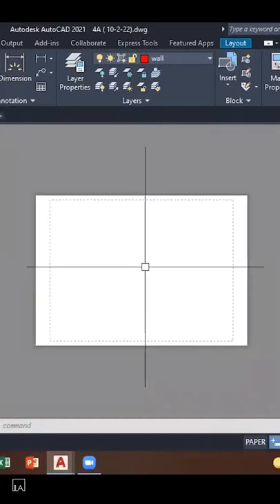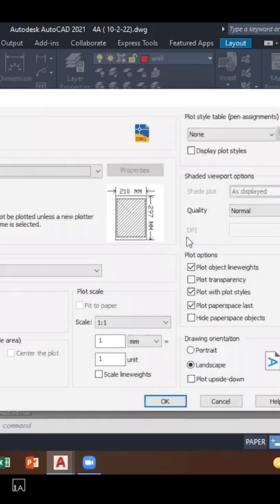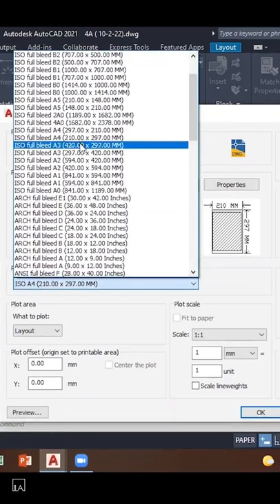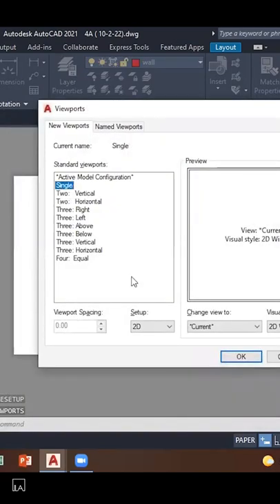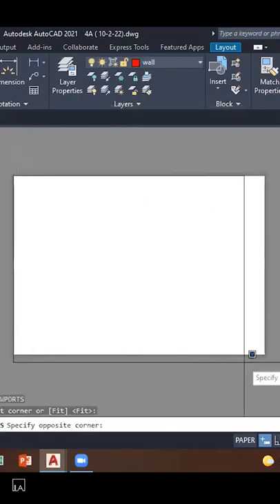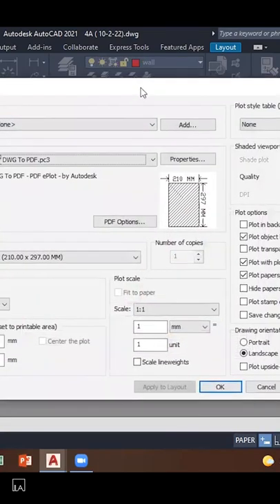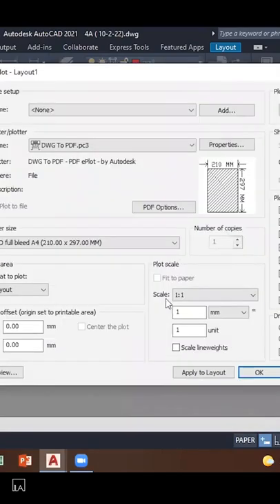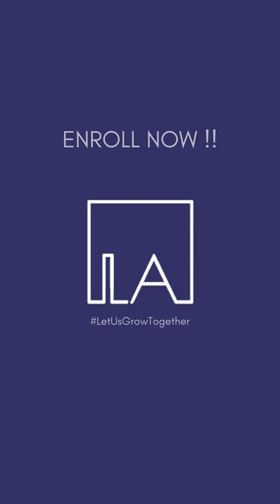How to do page set-up in AutoCAD